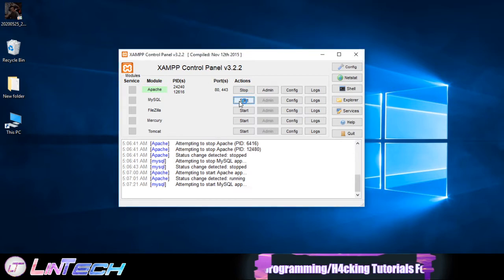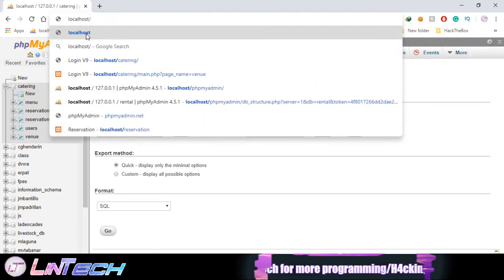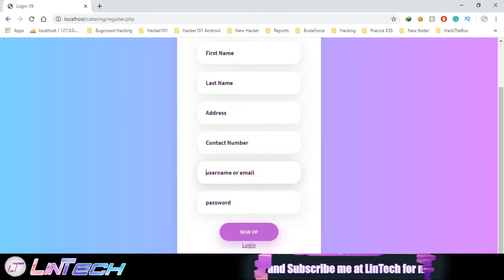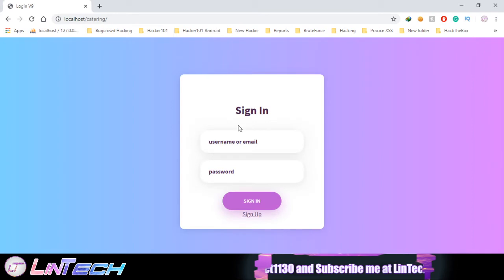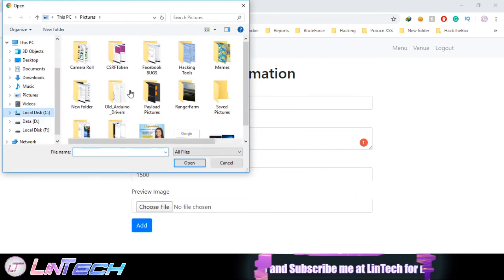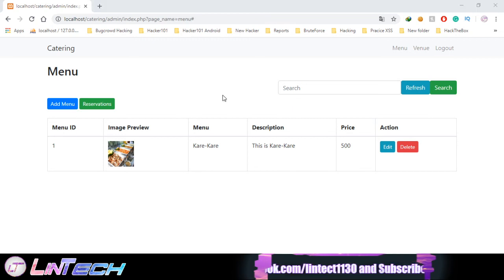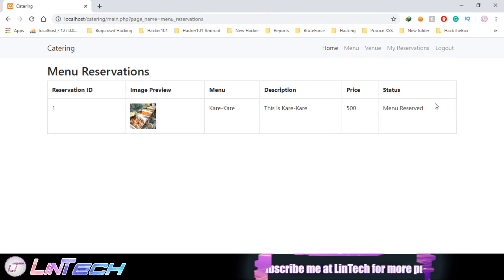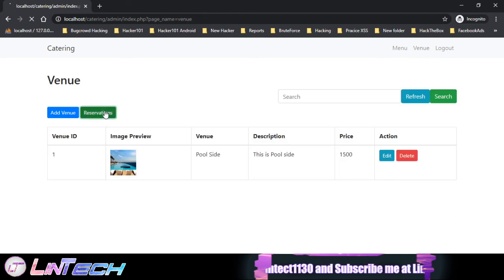How to Create a Catering System using PHP and MYSQL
This is my New Channel.

Recorded: 04/30/20